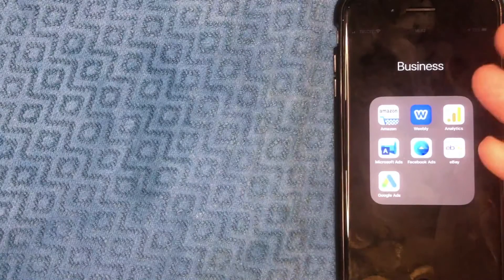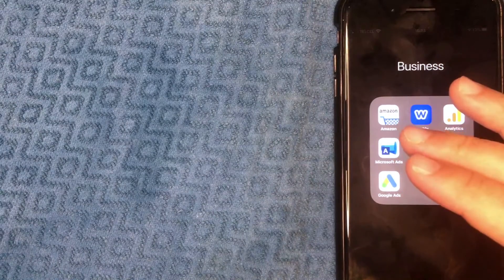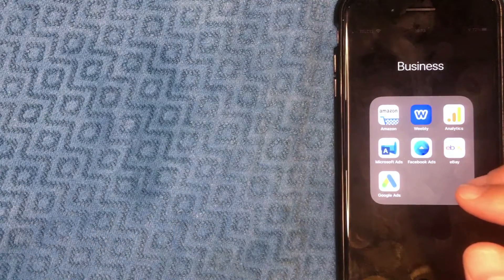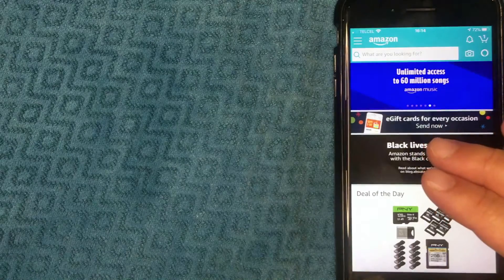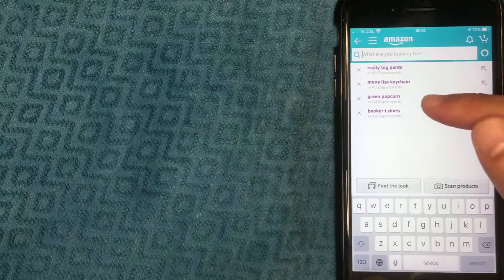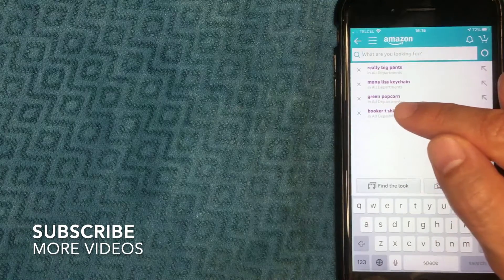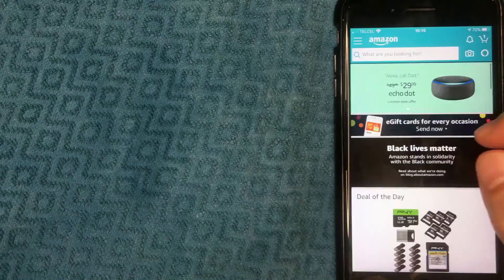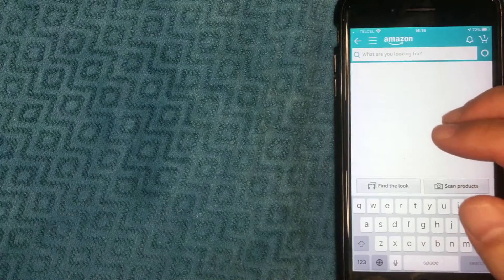✅ How To Delete And Clear Search History On Amazon 🔴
Manage Your Browsing History
You can turn your Browsing History on or off.

To manage your browsing history:

Go to your Browsing History.
Turn your Browsing History on or off by selecting Manage history and then toggling Turn Browsing History on/off.

Amazon.com, Inc.(/ˈæməzɒn/), is an American multinational technology company based in Seattle that focuses on e-commerce, cloud computing, digital streaming, and artificial intelligence. It is considered one of the Big Four technology companies, along with Google, Apple, and Microsoft.[8][9] It has been referred to as "one of the most influential economic and cultural forces in the world" as well as the world's most valuable brand.